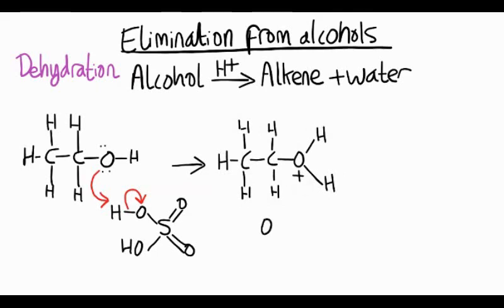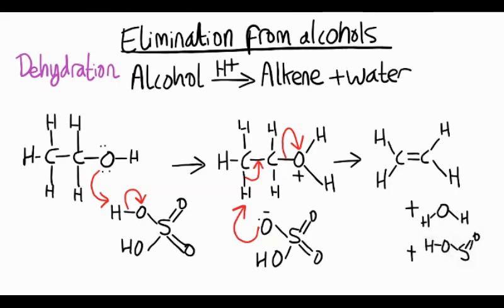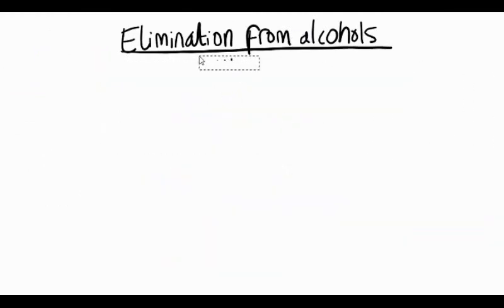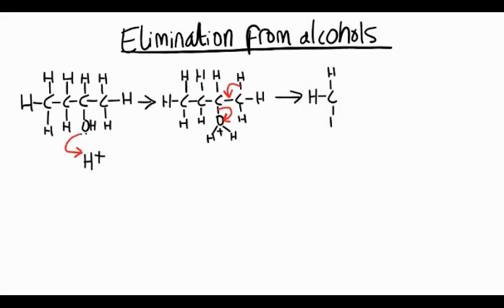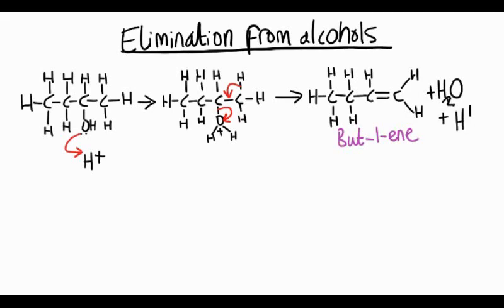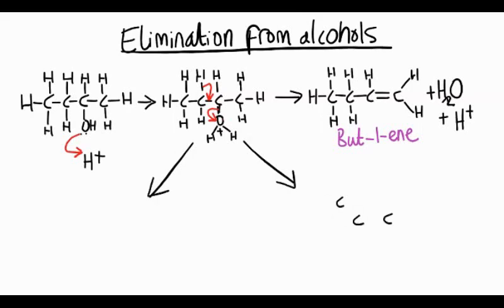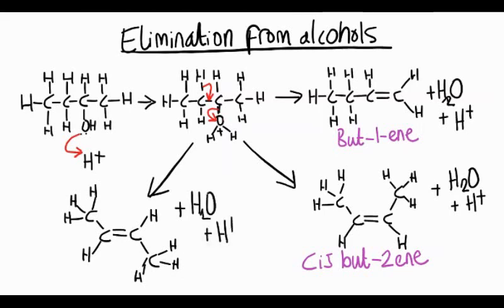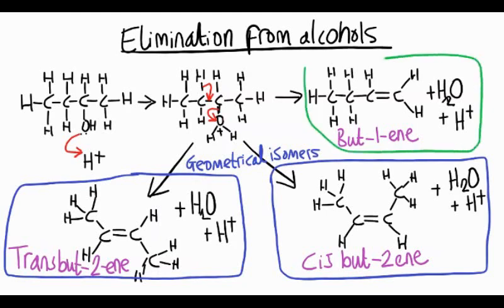Elimination from alcohols explained - dehydration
This video explains the mechanism for the elimination of water from alcohols and the formation of different isomeric products.